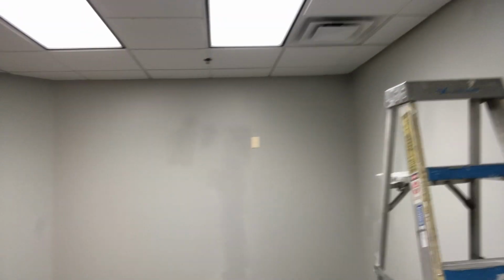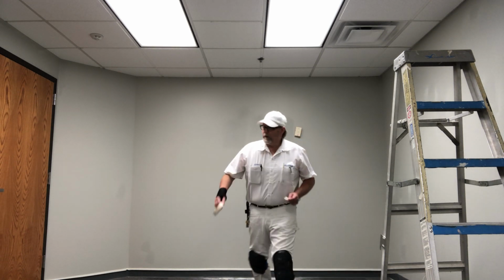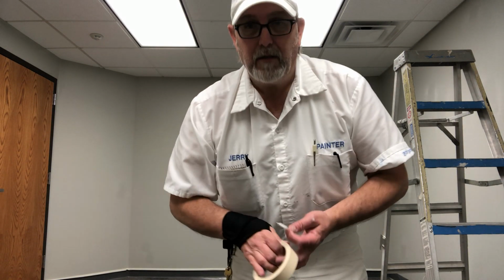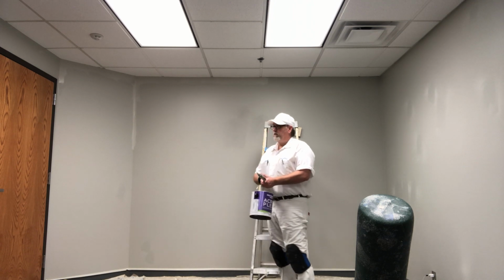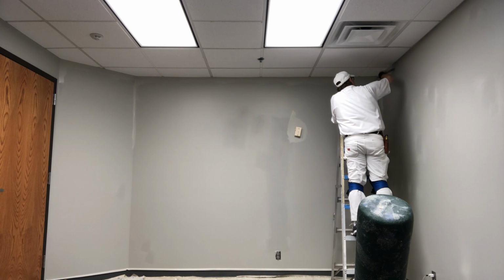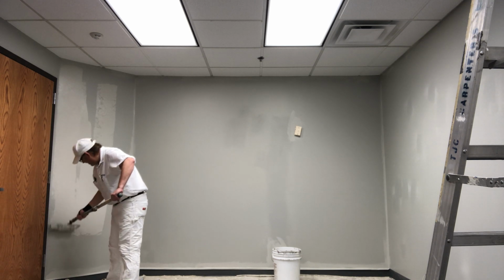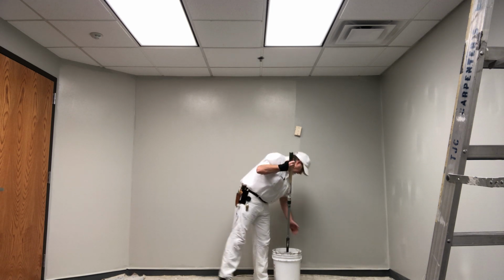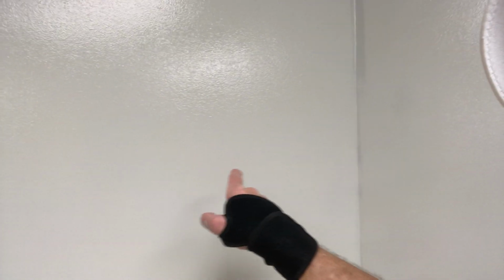Me Painting another Wall Pt 2. The Beer Review Guy